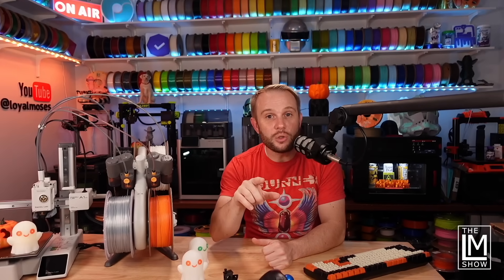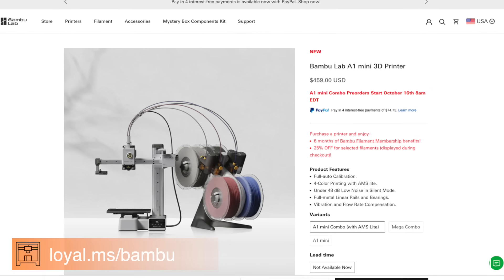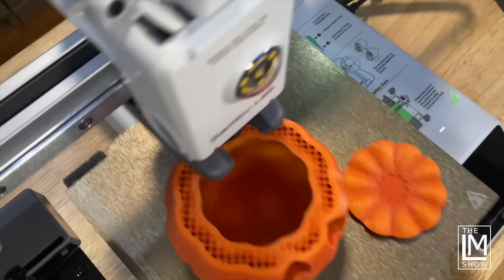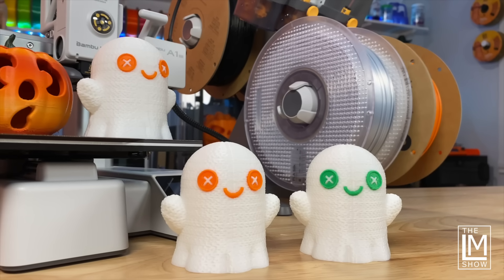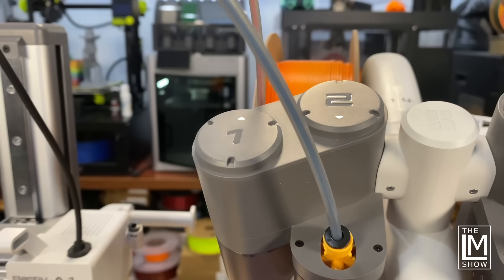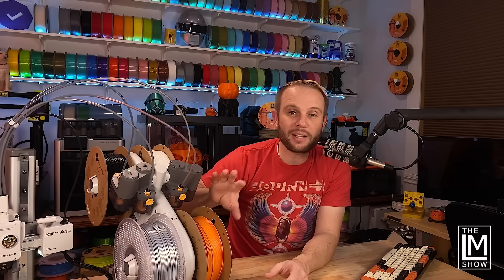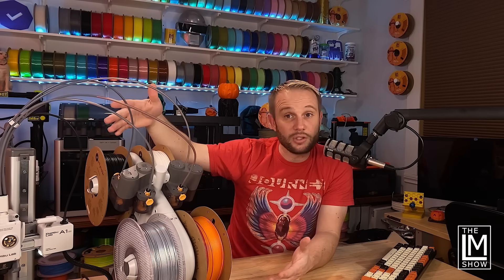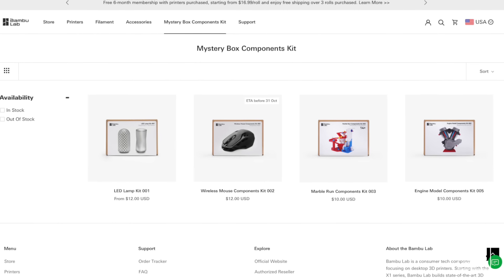INDUSTRY CHANGING: Bambu Lab A1 mini + AMS Lite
Tinkering is dead! Bambu Lab has changed the 3D printing industry again with the release of the ALL NEW A1 mini! A 500mm/s high speed, multi-filament, bed slinging monster! This is an incredibly fast and accurate 3D printer for beginners and experts alike, with an optional 4 color MMU / AMS Lite. This machine comes fully assembled, automatically calibrates and can be used with the Bambu Lab Handy App to print with a single click without slicing! 🤯

00:00 Intro
00:25 Bambu A1 mini Introduction
00:48 No Assembly Required
01:05 Automatic Calibration
01:42 Pricing
02:43 Build Quality
03:05 Build Volume
03:27 Toolhead
04:25 Print Quality
05:31 14 Minute Benchy
06:19 AMS Lite
07:21 Filament Monitoring System
08:11 Active Noise Canceling
08:53 Color Touch Display
09:12 Bambu Handy App
09:20 1080p Camera
09:54 MakerWorld
11:33 Mystery Kits
11:52 What's Next From Bambu Tease!